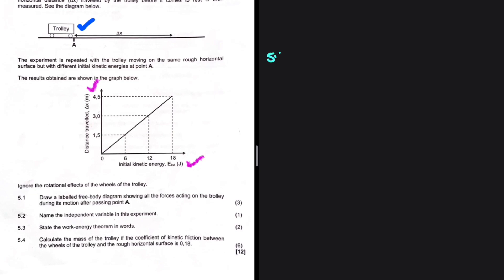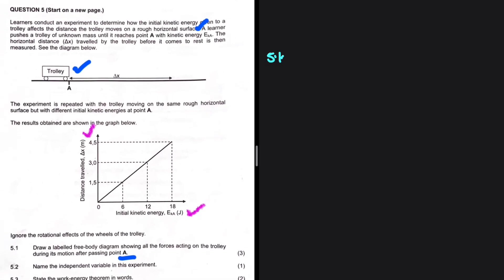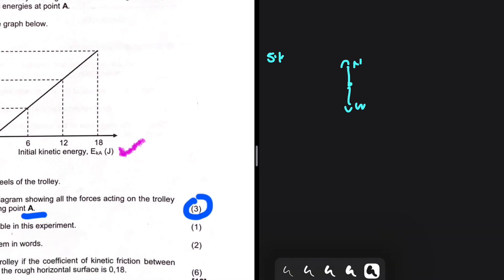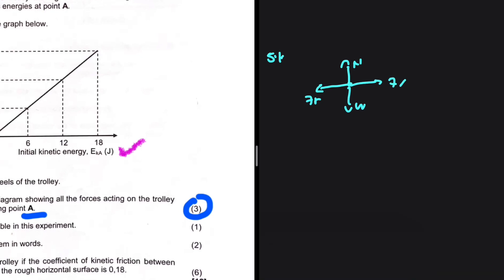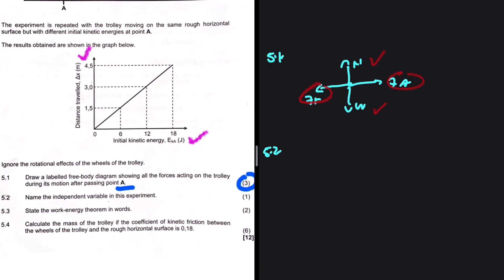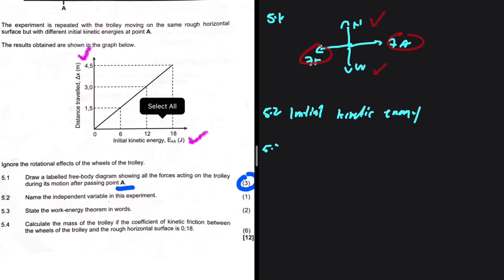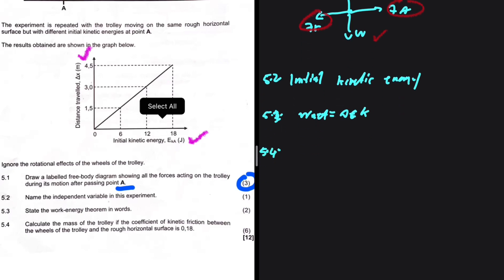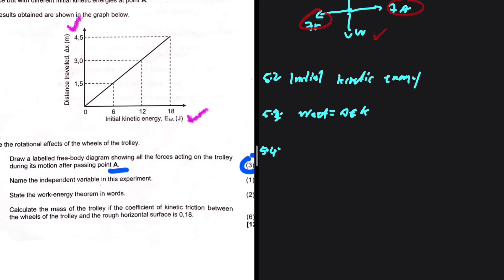Work, Energy & Power Grade 12 Physics November 2023 (m = 2.78kg)